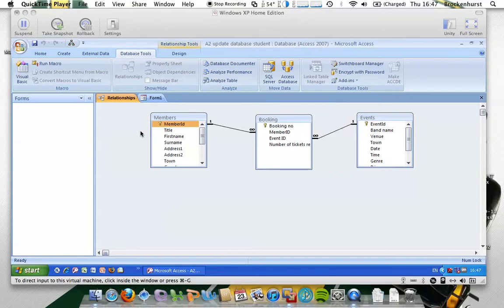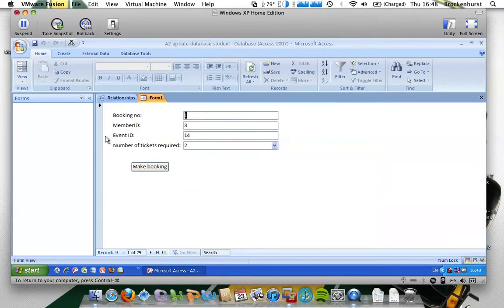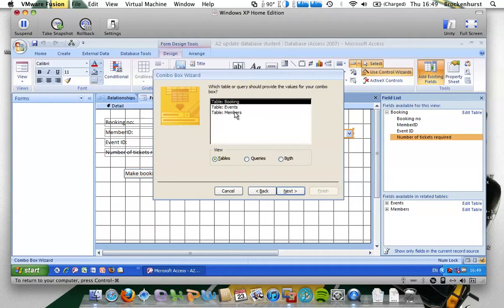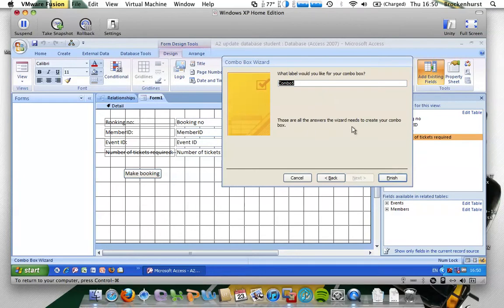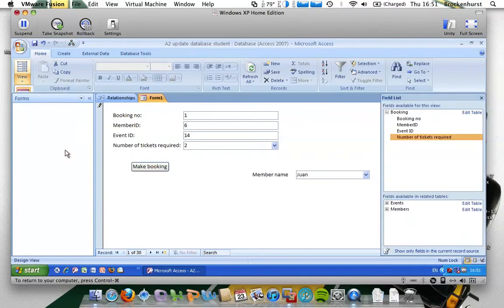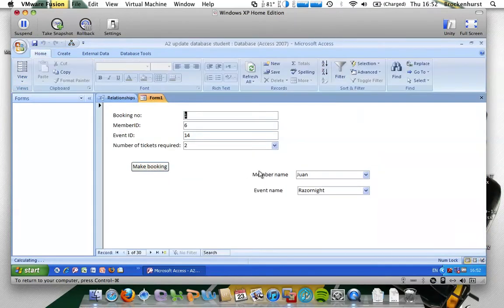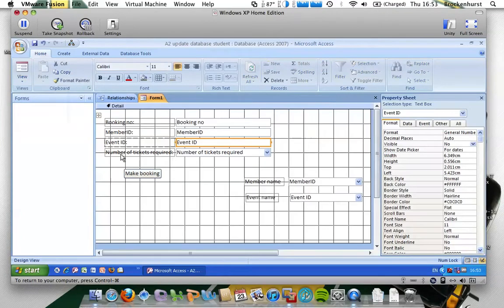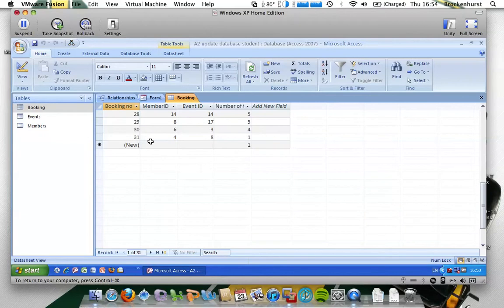10 Set up simple processing